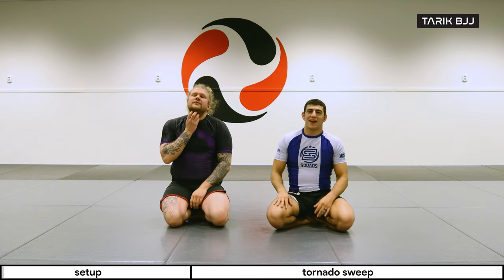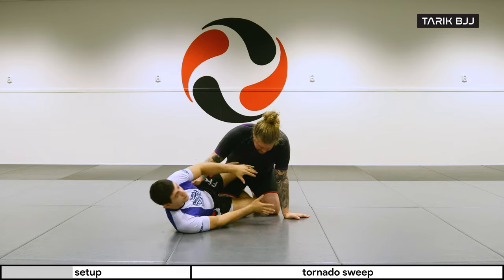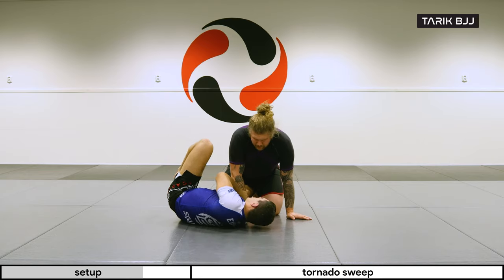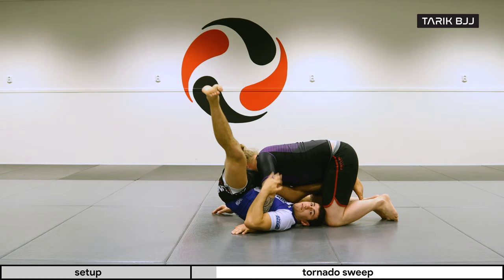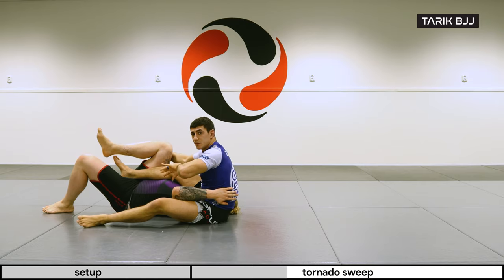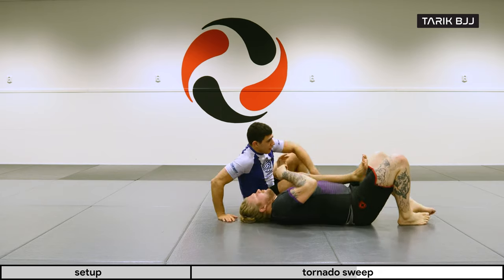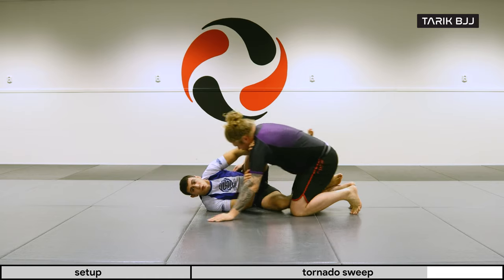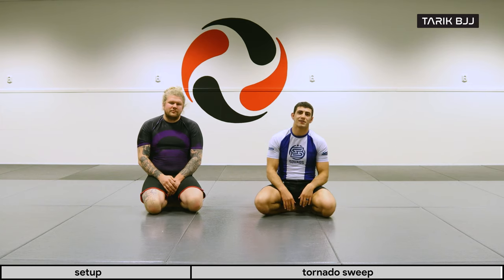The Tornado Sweep